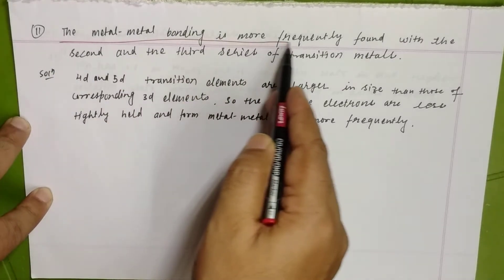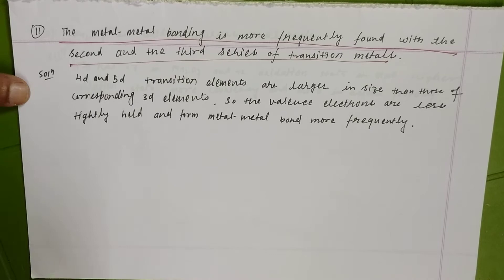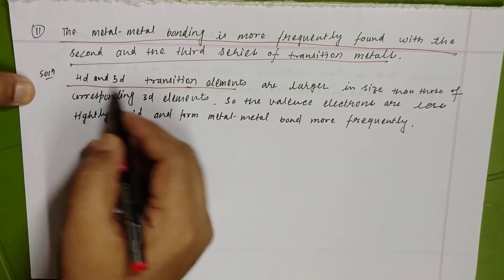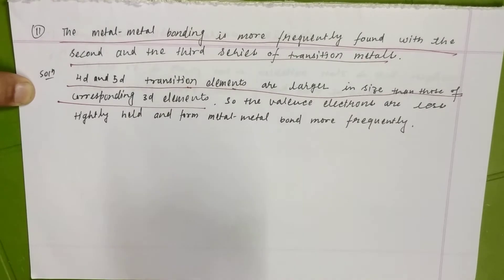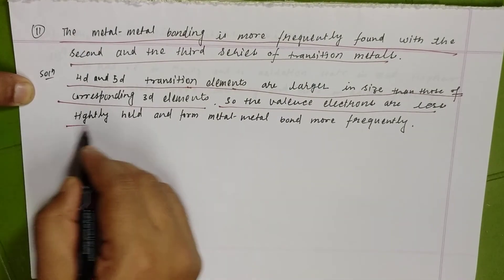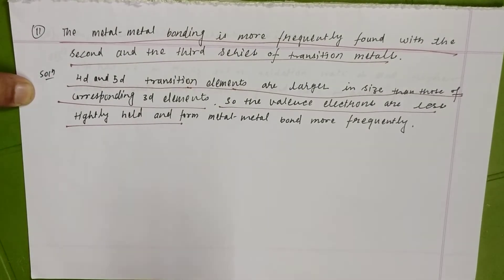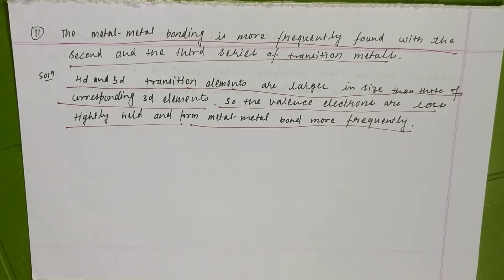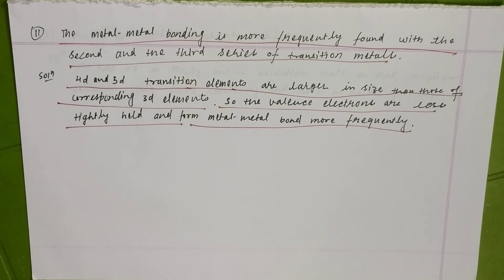why metal metal bonding is more frequent for the 4d and the 5d series of transtion metals,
Due to the small size, valence electrons of 3d metals are strongly bonded with the nucleus and thus they are not free for metal metal bonding. While in 4d and 5d elements the valence electrons are not so strongly bonded with nucleus and hence have greater tendency for metal metal bonding.